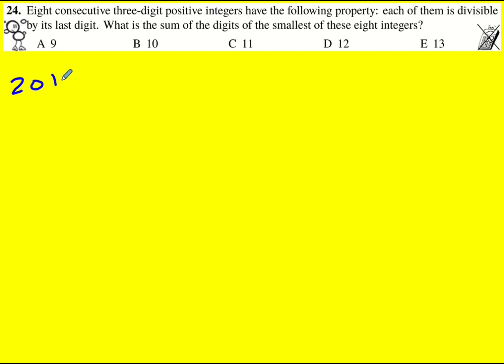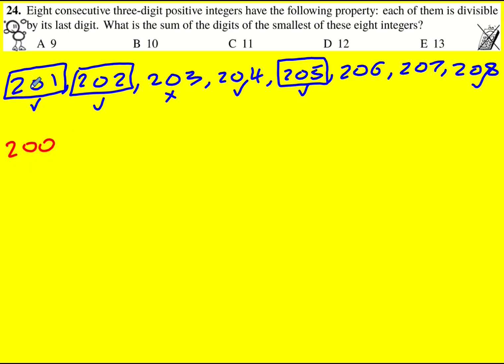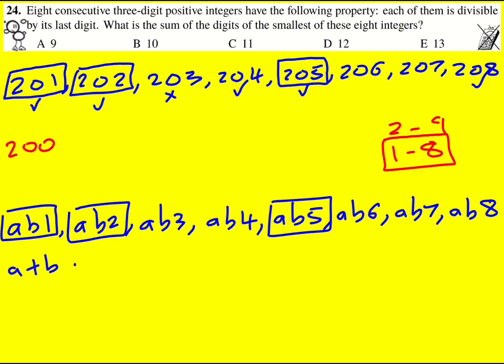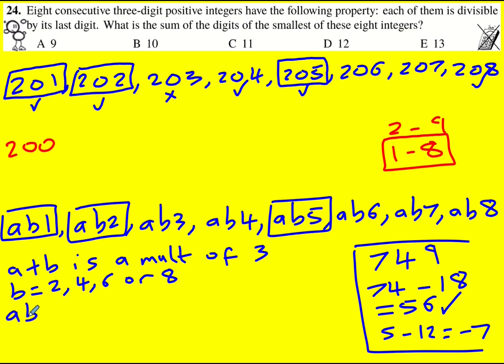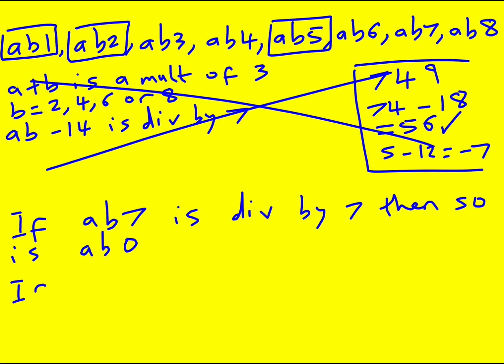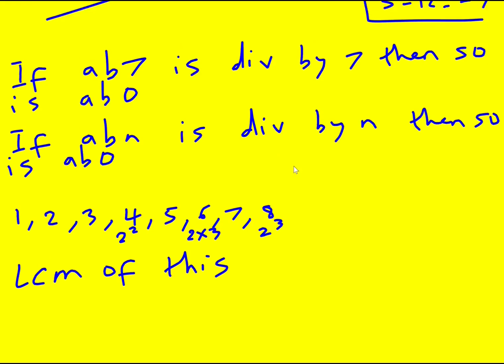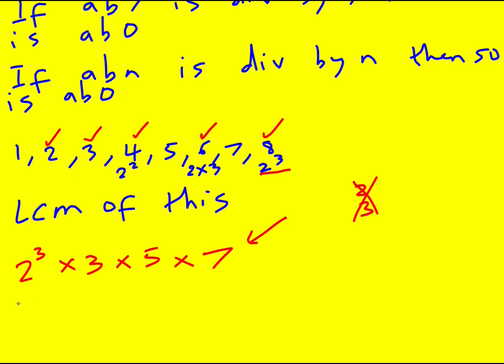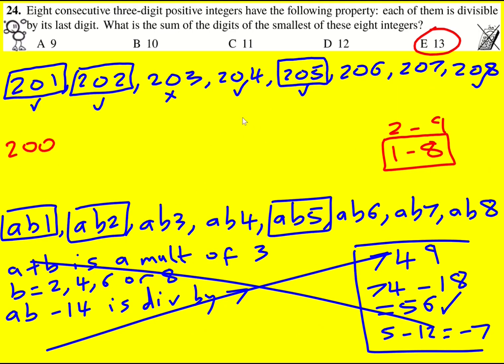PK 2020 q24 (Maths: UKMT Pink Kangaroo)